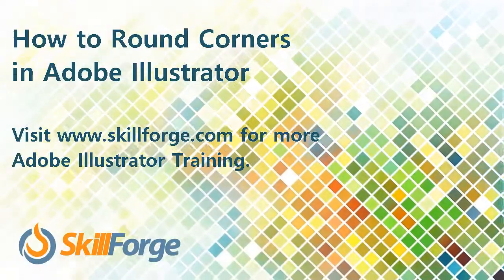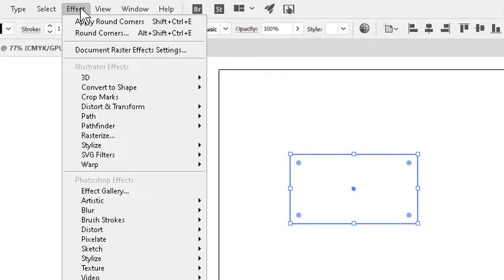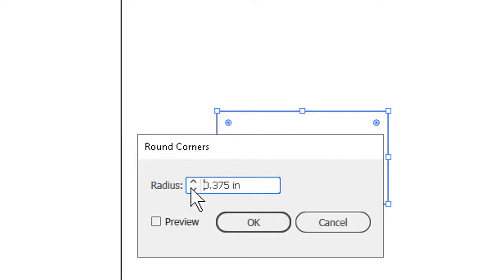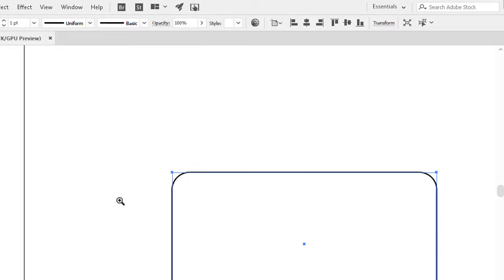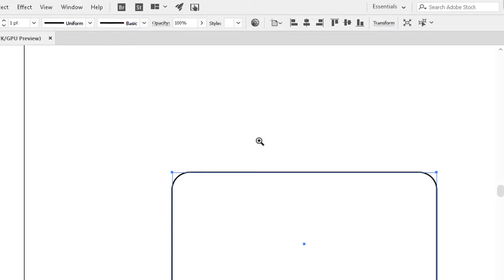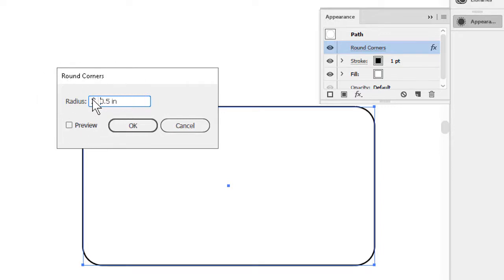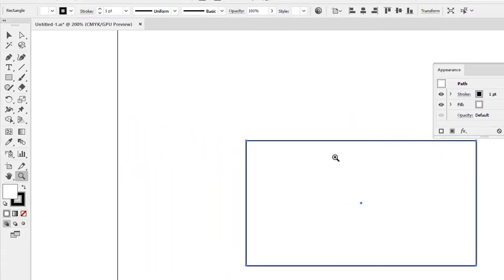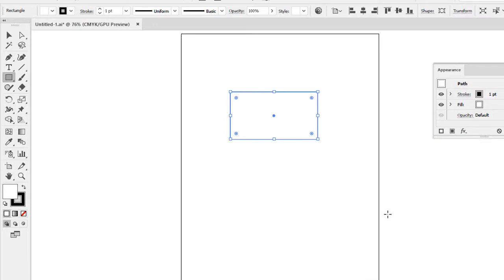How to Round Corners in Illustrator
In this SkillForge tutorial you’ll learn how to round object corners in Adobe Illustrator. Learn more about Illustrator in our Photoshop training courses